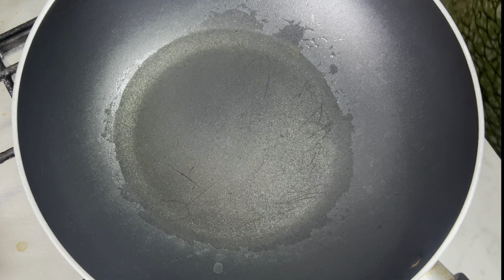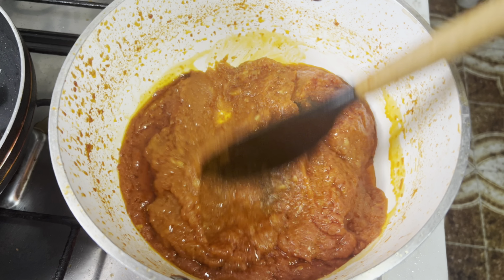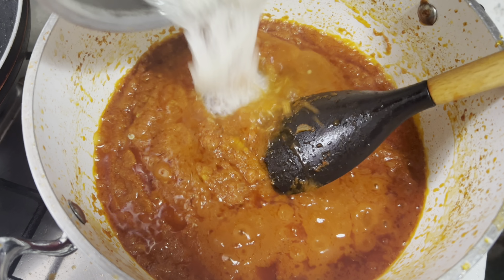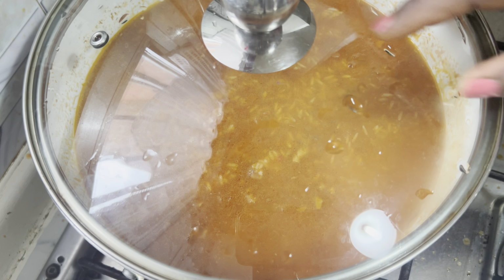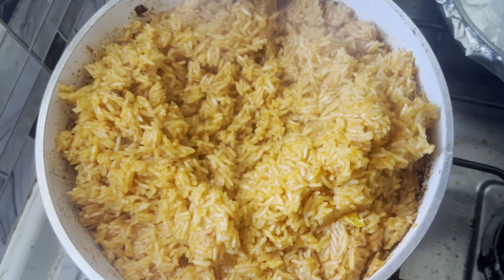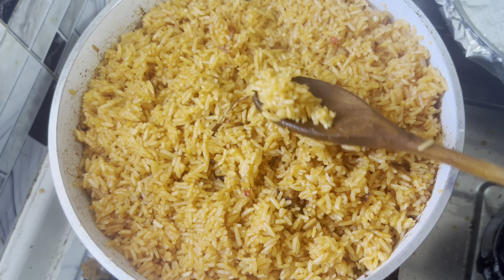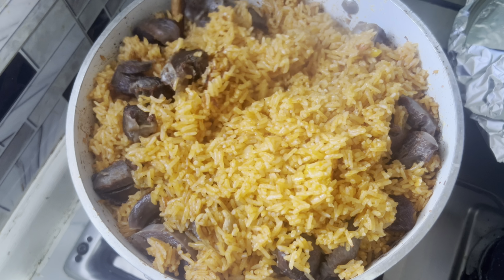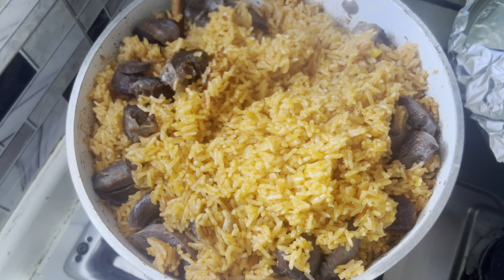How I prepare my gizzard Jollof rice . Ghana style gizzard Jollof rice.